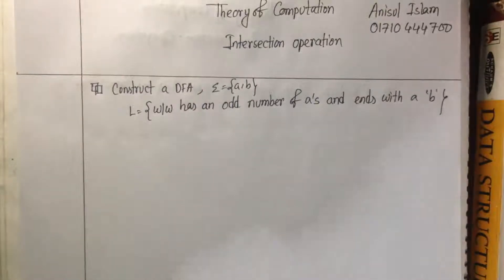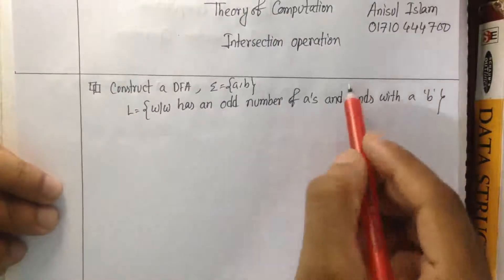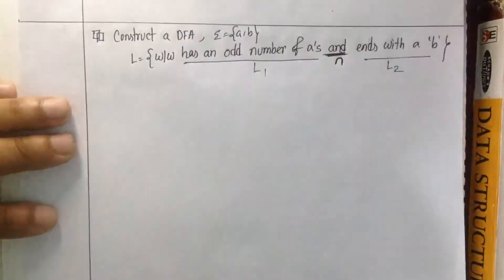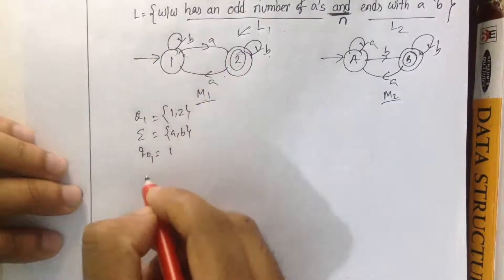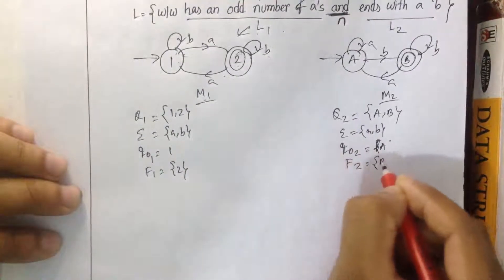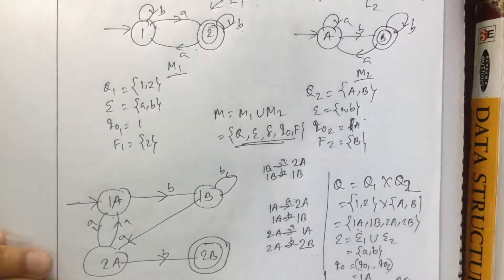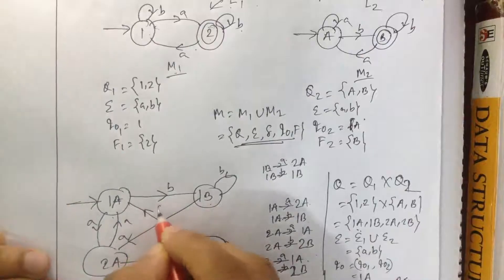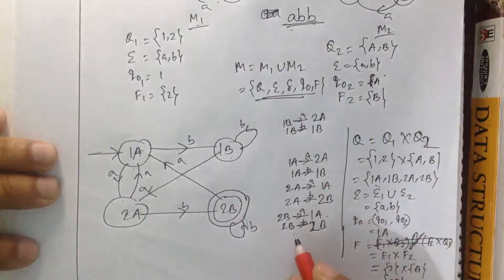Theory of computation Bangla tutorial 48 : Intersection operation example 1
আমার ফেসবুক পেইজে জয়েন করতে ক্লিক করুন নিচের লিংকগুলোতে -